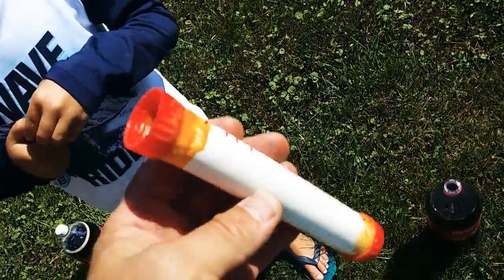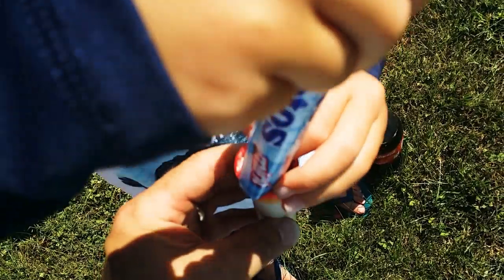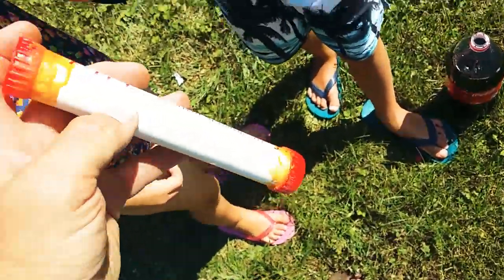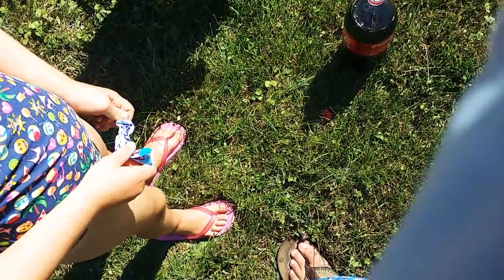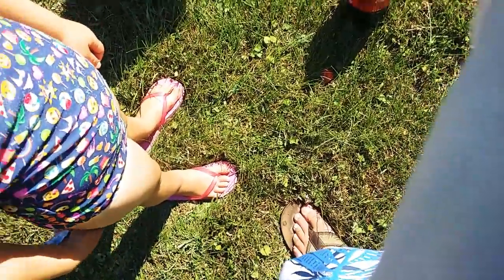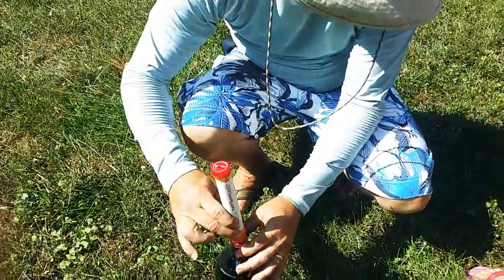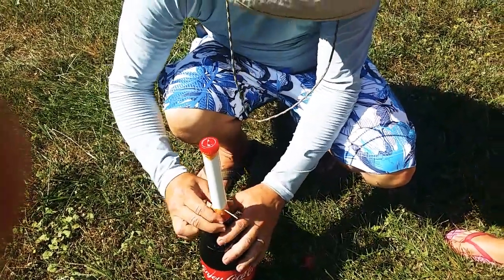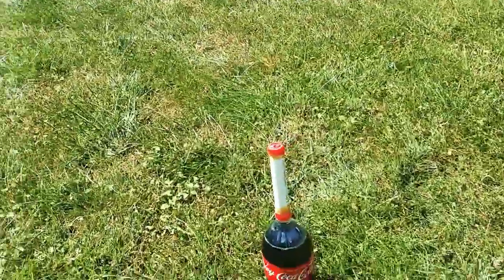Soda Bottle Geyser - do-it-yourself part 2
How to make your own soda bottle geyser. You'll need...
Six inches of 3/4" pvc, two soda bottle caps, drill, 13/16" bit, 1/4" bit, 1/8" bit, tooth-pic, pvc glue...also, a two letter soda and a fresh pack of Mentos